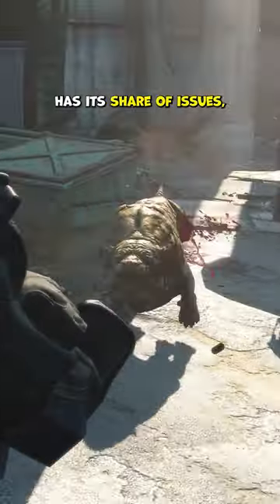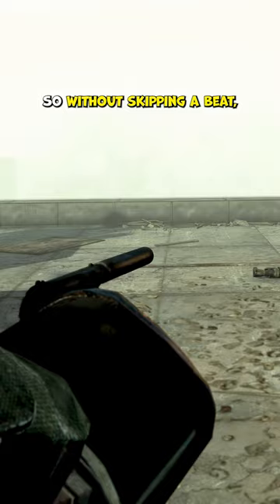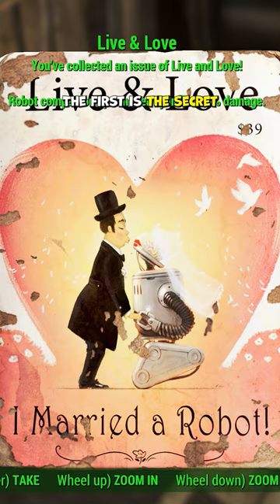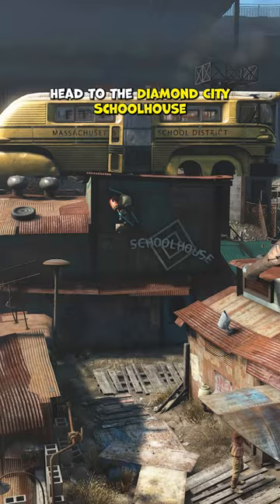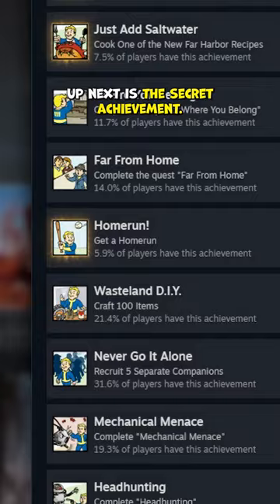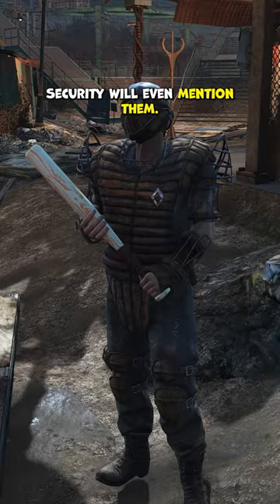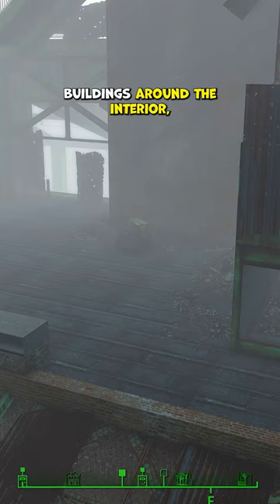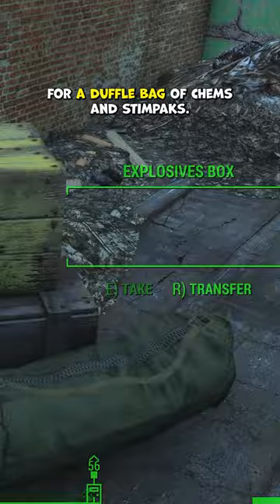Three Things You Missed in Diamond City in Fallout 4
Tuesday means more Fallout 4 content. So, here are THREE THINGS you might have missed in Diamond City in Fallout 4. You're welcome 💎😉

Wanna play some games? Check out: ianilano.tv